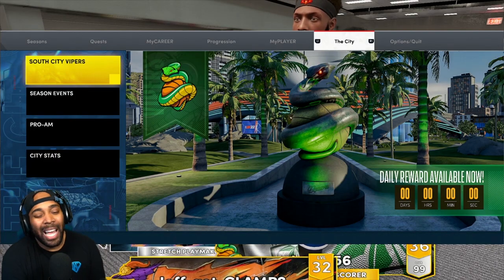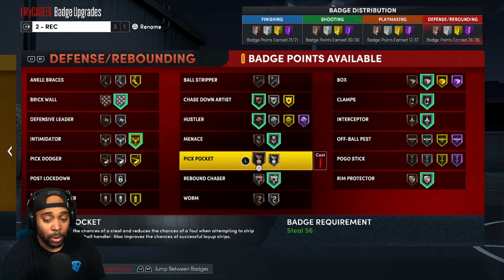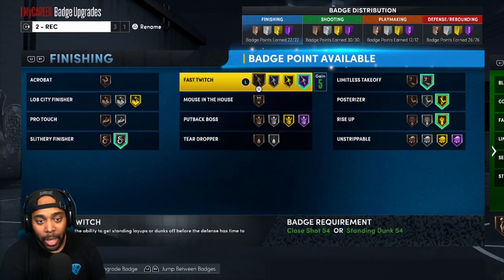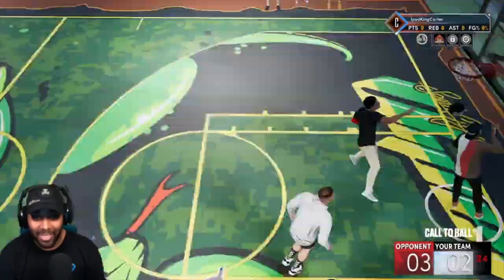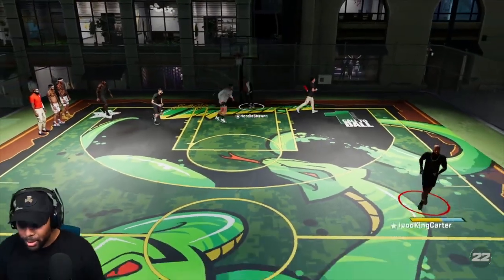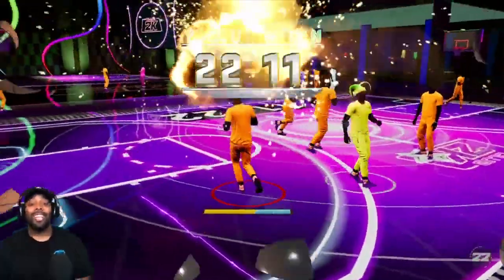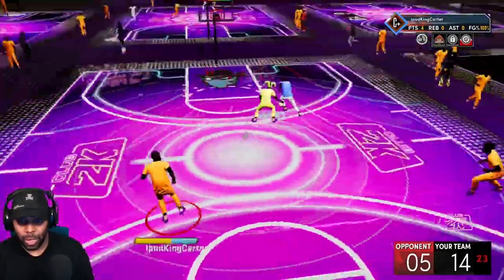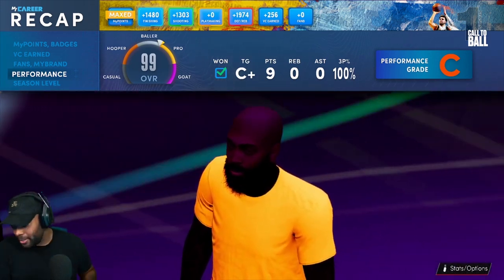NBA 2K22 - MY 2 WAY STRETCH GLASS CLEANER HIT LEVEL 40 IN THE CLUB